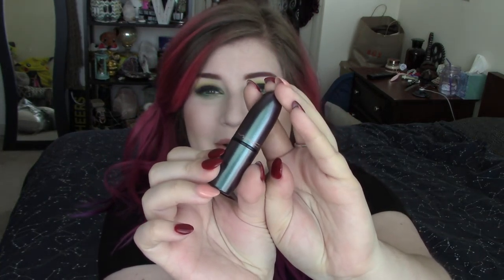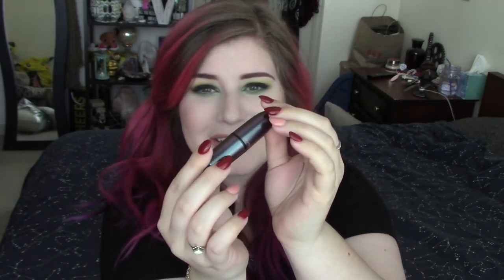MAY 2018 MONTHLY BEAUTY HAUL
☽ Hello my muses! ☾ Not a big haul this month, but hopefully still enjoyable :)

Shirt: TJMAXX
Necklace: House of Harlow
Earrings: Kendra Scott
Bracelet: Right-Etsy
Rings: Right hand- Indie & Harper Left hand- eBay
Lip Color: MAC lipstick in Nothing To Wear
Nail Color: Nexgen

MAC Lipstick / Mirage Noir in Nothing to Wear

BENEFIT COSMETICS 3D BROWtones Instant Color Highlights in Magenta

KAT VON D Lock-It Brightening Powder

MAKEUP REVOLUTION Fast Base Stick Foundation in F1

WINKY LUX Kitten Eyeshadow Palette

Beauty Bakerie DO IT FOR THE GRAHAM PALETTE

MATRIX Style Link Prep Heat Buffer Thermal Styling Spray: MATRIX Style Link Prep Heat Buffer Thermal Styling Spray

MOROCCANOIL Dry Shampoo Light Tones

Dream on
love all♡
Vi

There is a window in the top right corner of my videos, that's usually where my cat Espi is jumping to and from :P